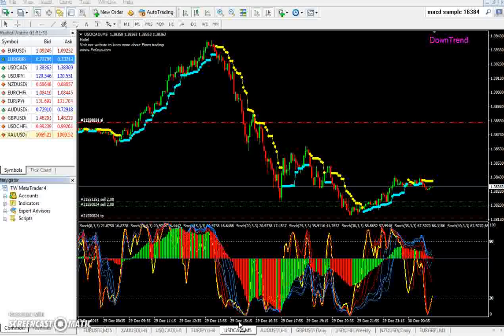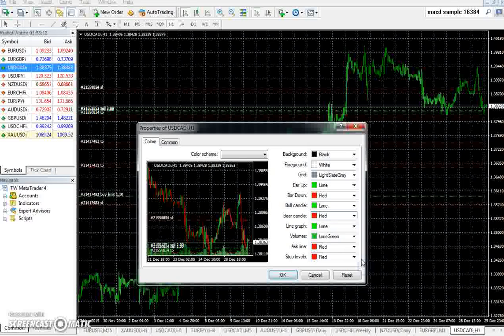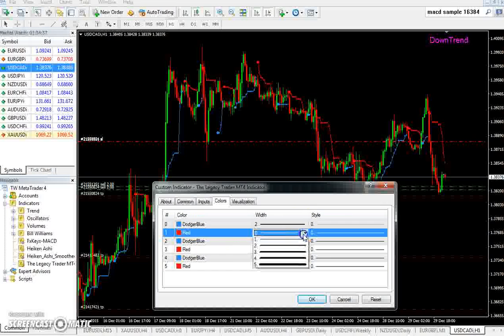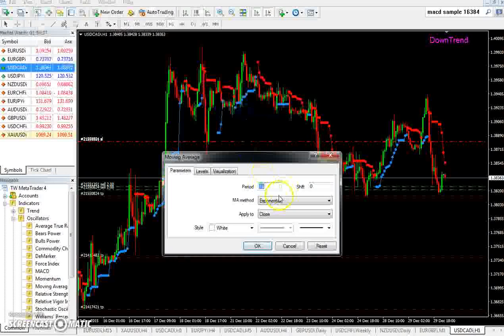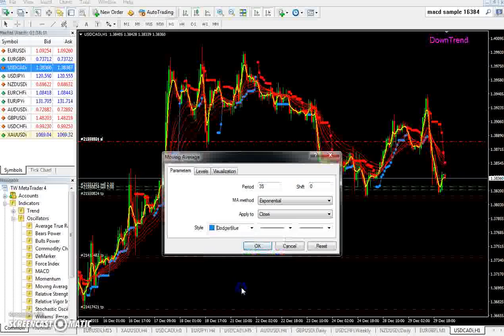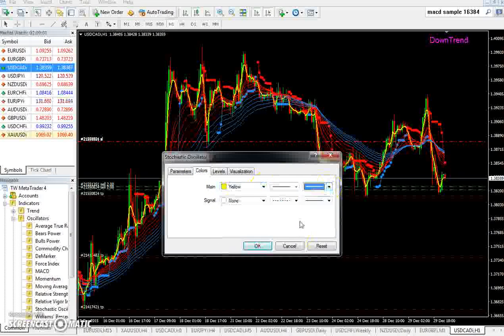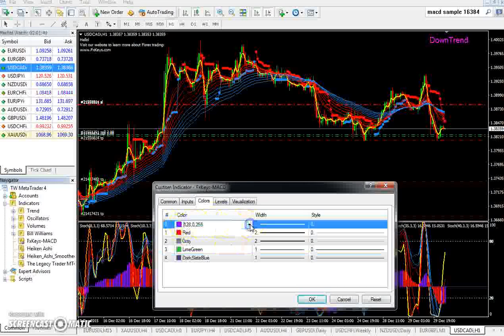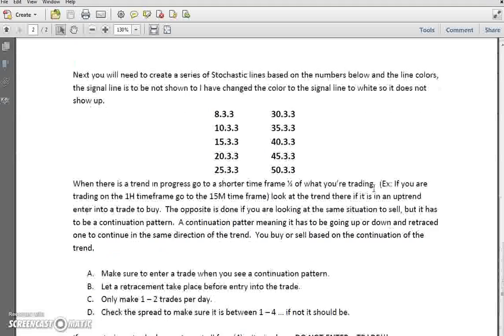Trading Setup Multiple Moving Averages + Stoch & MACD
This is a brief description of a strategy I use and have been using for a little over a month now that has been working very well for me and I wanted to share it with whom ever it will benefit.  This video is just how I setup my chart on MT4 with the various indicators I use to trade this strategy and my results may not be indicative of your results.  In trading FOREX you stand the chance of losing a lot of money so do not trade on a live account unless you are absolutely sure you know what your doing and understand the RISK that comes with trading on a live account with real money.  I did not create the indicators, nor am I taking credit for doing so.  The were given to me FREE so I am passing them on to whom ever would benefit from them as I have.